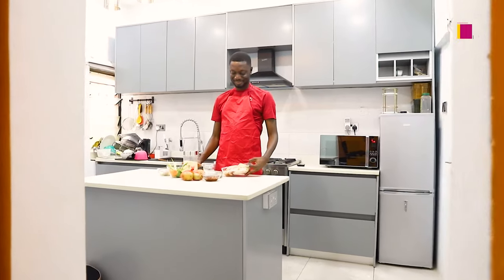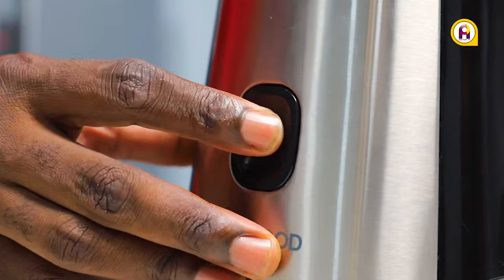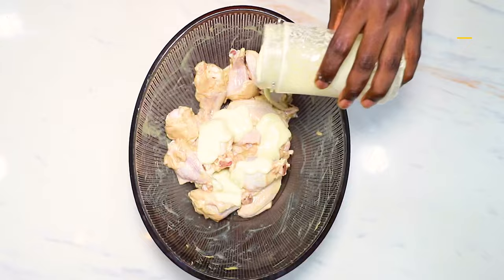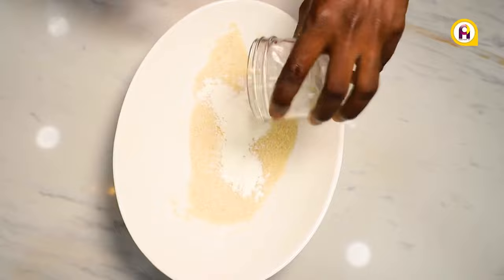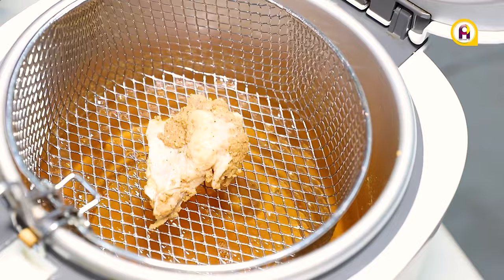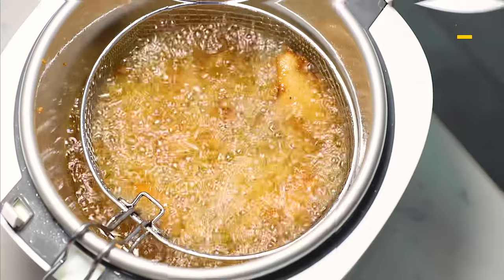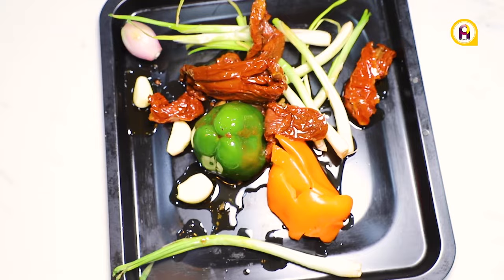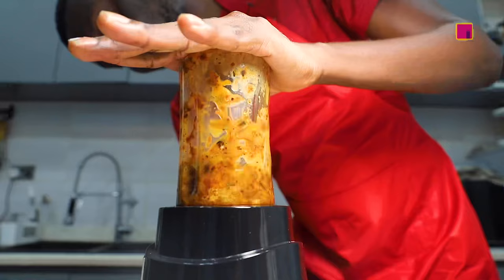Forget KFC...Try this Crispy Gari Chicken Wings | AmeyawTV | Lifestylevlog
Forget KFC and make these mouth-watering crispy Gari chicken wings instead! In this video, I'll show you my secret recipe for making the best chicken wings using Gari. Join me on AmeyawTV for this delicious and easy cooking tutorial.

Looking for a tasty and unique chicken wing recipe? Forget KFC and try these crispy gari chicken wings! AmeyawCanCook will show you how to make these delicious wings, perfect for any occasion. Don't miss out on this mouthwatering dish on AmeyawTV's lifestyle vlog!

Join me in the kitchen as I share my secret recipe for crispy gari chicken wings that will have you saying "forget KFC!" This easy and tasty dish is perfect for a cozy night in or impressing your friends at a party. Watch and learn on AmeyawTV!

On today's episode of AmeyawCanCook, I present a fun twist to Kentucky Fried Chicken using a popular West African staple, Gari for the crispy coating (cassava flakes). I paired it with a sun-dried tomato dip and fries. Try my recipe and thank me later!

Don't miss out on discovering new talent and inspiration for your playlist!
Ameyaw TV brings you up to date with news, exclusive interviews, live shows, events, lifestyle content, and more.